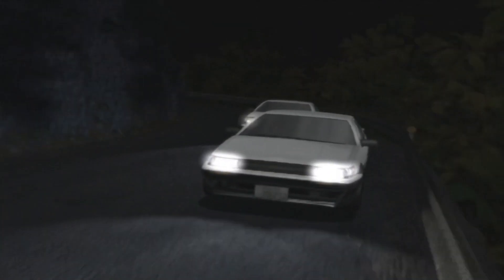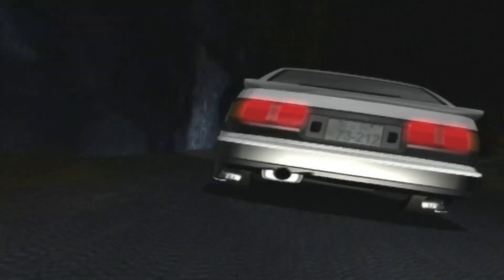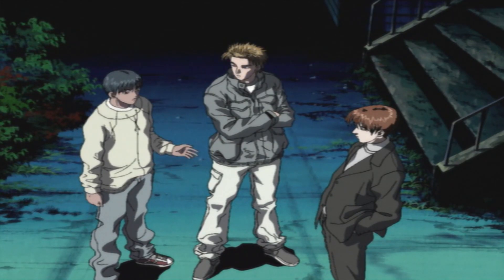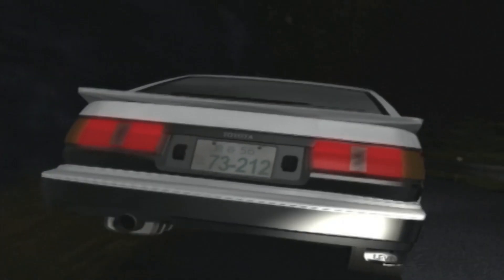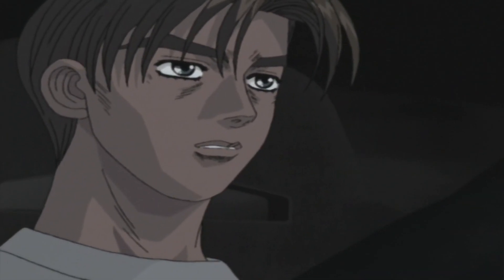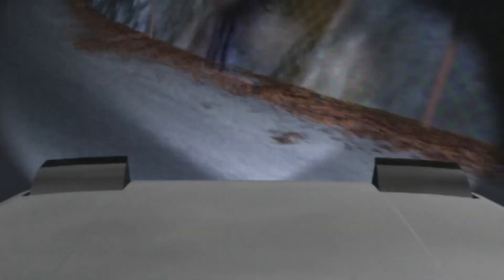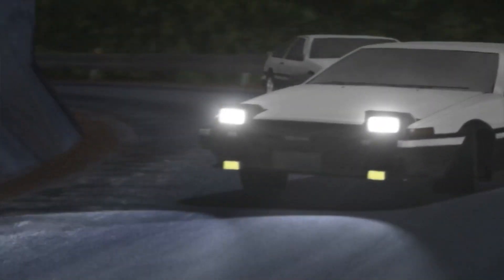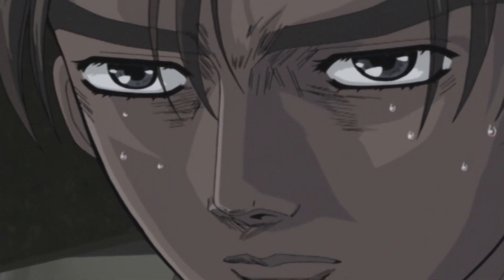Initial D Second stage Takumi Fujiwara VS Wataru Akiyama (86 Vs 86) Part 1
In full English
song
Gimme the Night (Extended Version) (Extended Version)
Dave Mc Loud